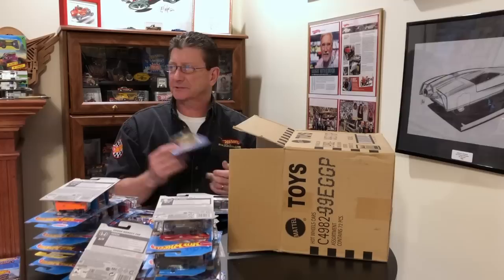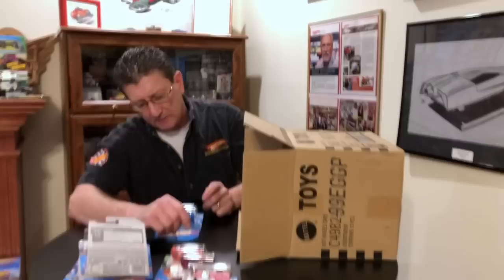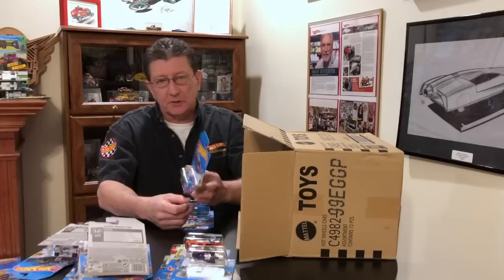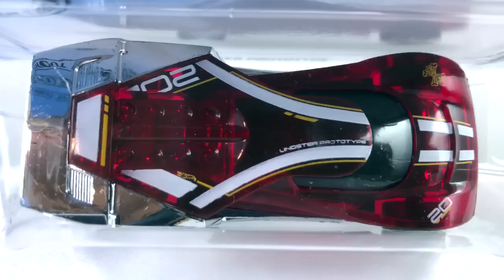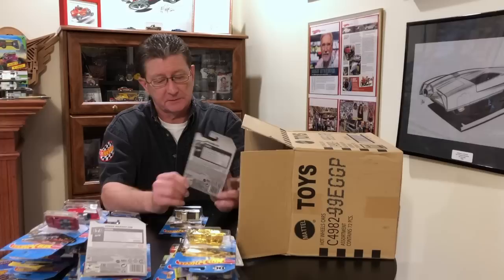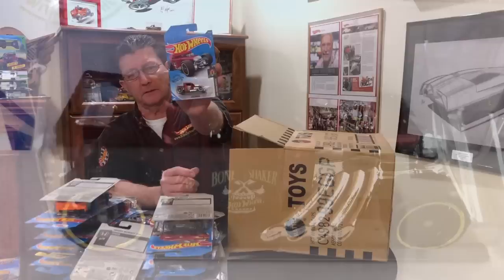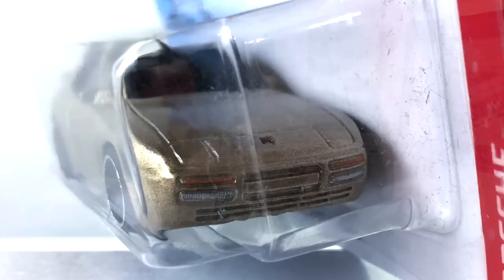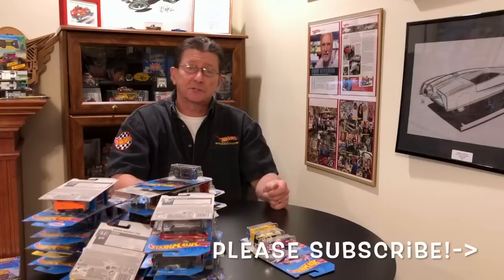Hot Wheels 2020 G Case with Fast & Furious Spy Racers & New Castings!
2020 Hot Wheels G Case with Thomas the Tank Engine, Fast & Furious Spy Racers, Mattel Dream Mobile and many new castings!

You never know what Mike Zarnock will be doing next or where he'll be! Watch Kid Friendly Hot Wheels videos showing all the newest Hot Wheels Toys before they hit the shelves! Watch as we put together and play with Hot Wheels track sets too!